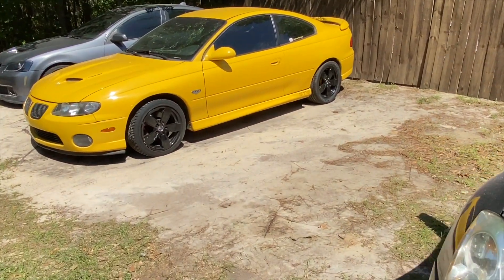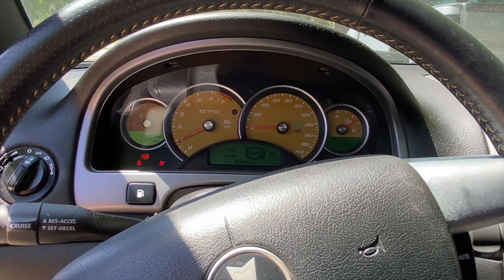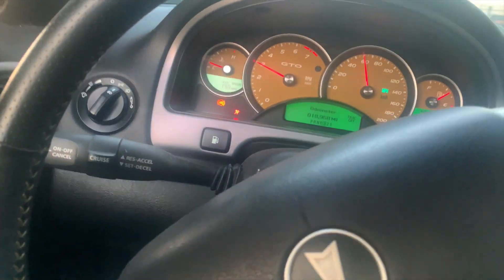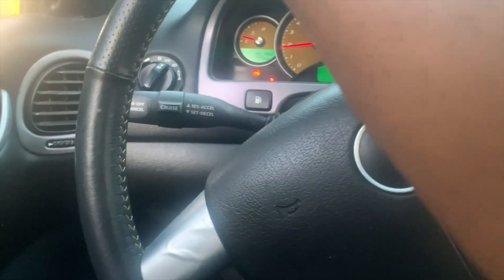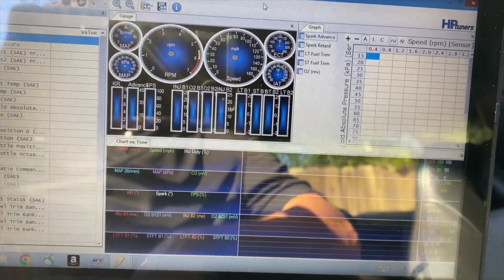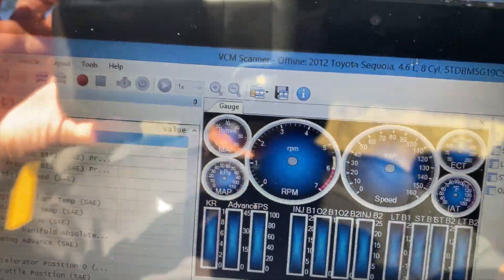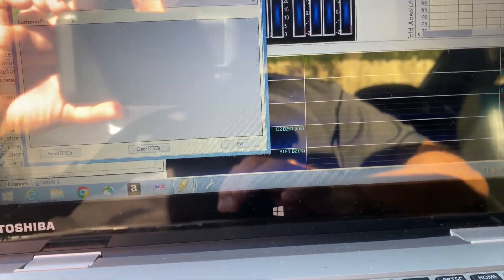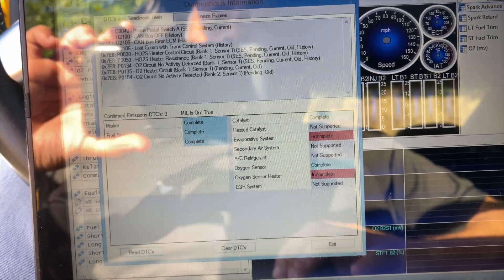This Damn Car!!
The GTO is still having issues so I got hp tuners out to log it so I can try to figure it out.